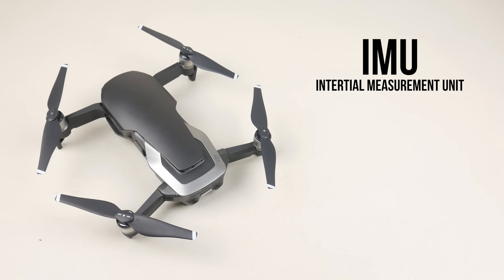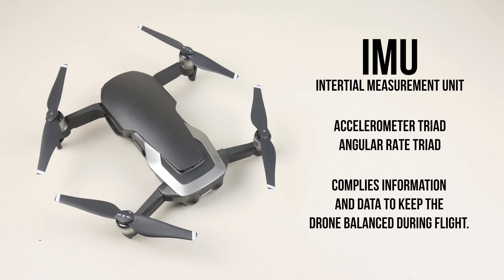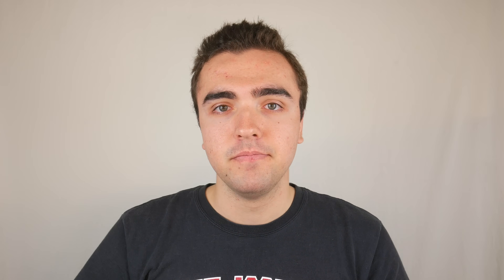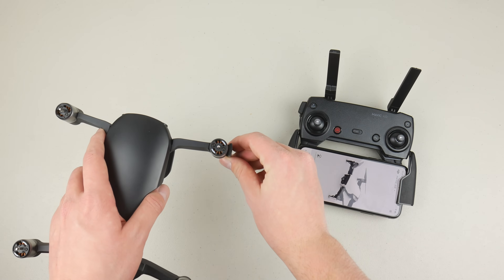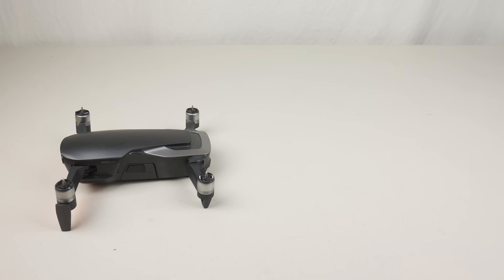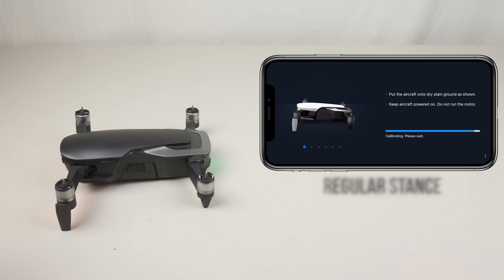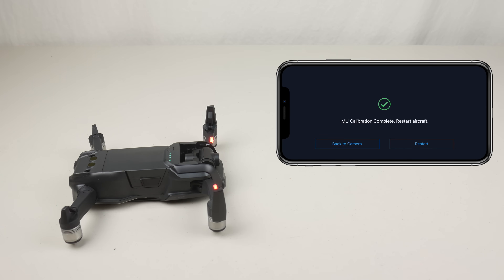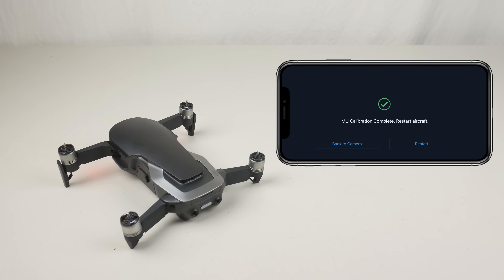DJI Mavic Air: When and How to Calibrate The IMU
Gear I use: